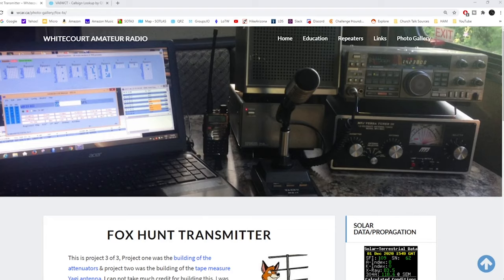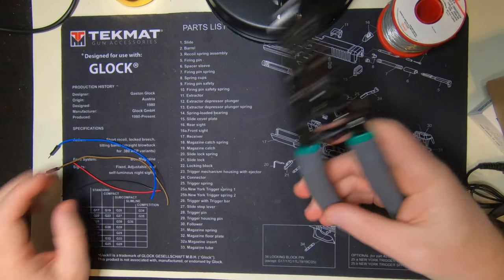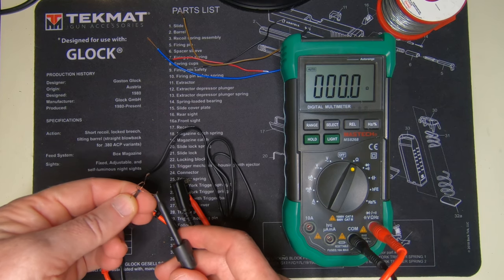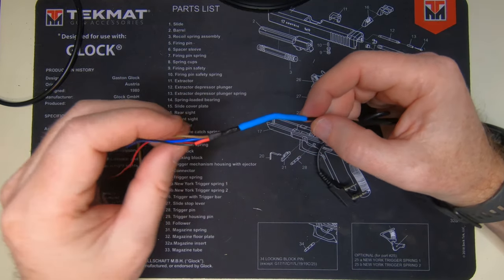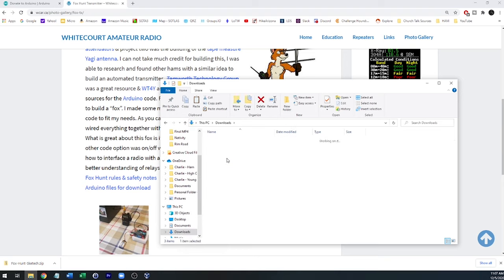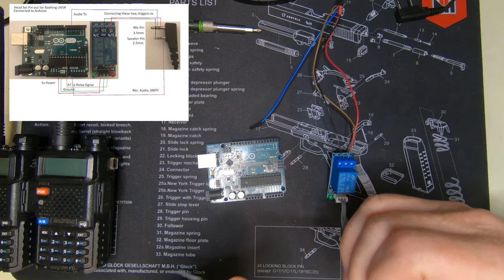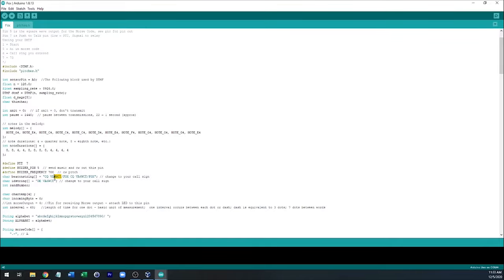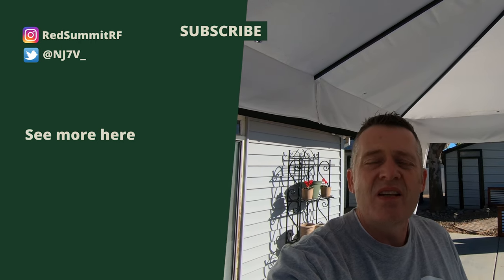How to Build a Fox Hunt Transmitter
This step-by-step instruction video shows you an easy way to build a fox hunt transmitter.  This transmitter uses an Arduino Uno, Relay Module and Baofeng UV5R radio with it’s accompanying earpiece.  There are two different types of transmitters.  One is a simple “on-off” transmitter that starts sending it’s signal once powered on.  The other is a transmitter that only sends its signal once it is activated with a DTMF tone.  Sketch files and schematic are found on the Whitecourt Amateur Radio Club

Project Items
Ardunio Uno
5V Relay Module Alternate #1
5V Relay Module Alternate #2
Baofeng UV-5r
Baofeng UV-5r Earpiece
Breadboard Jumper Wires
Glock Cleaning Mat
Digital Multimeter